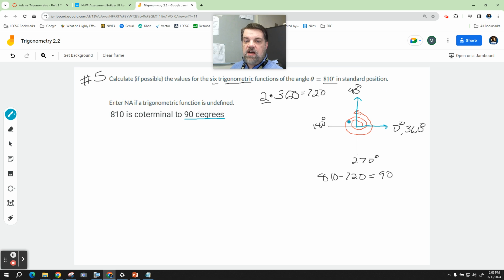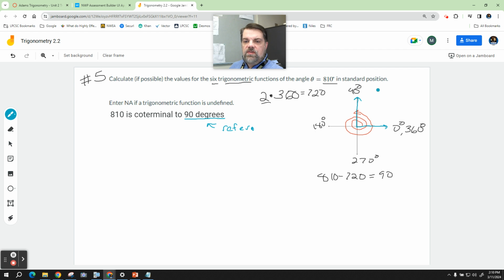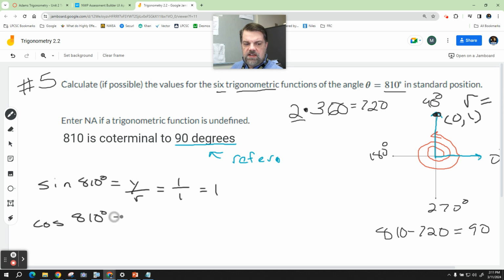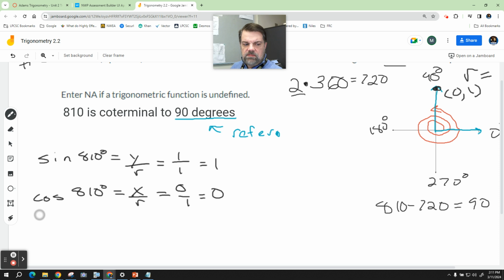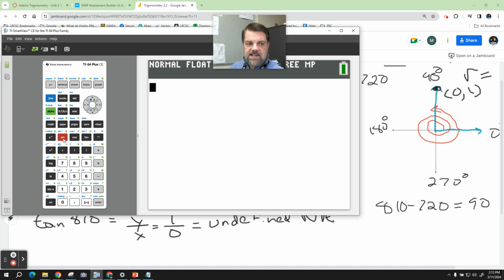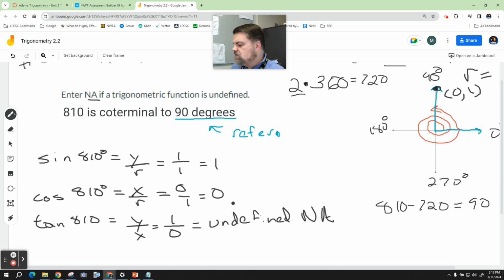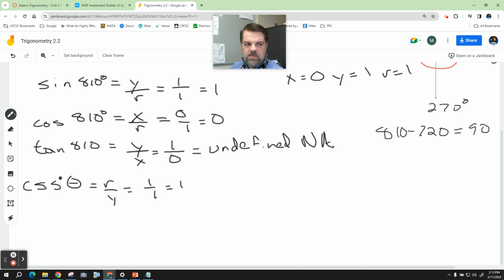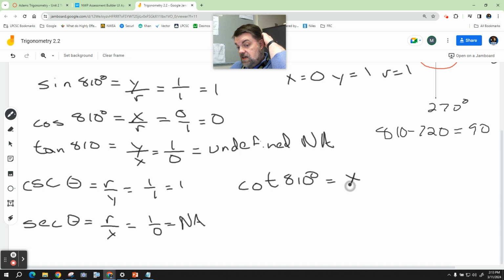Trigonometry 2.2 Trig Ratios Problem 5